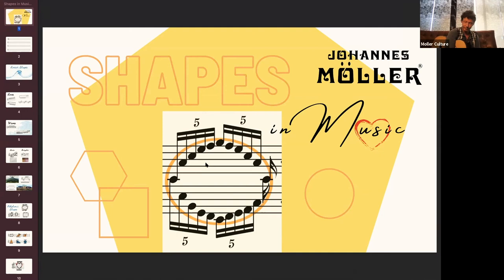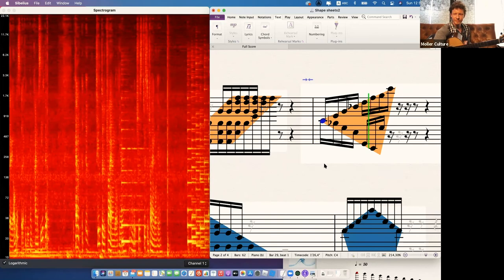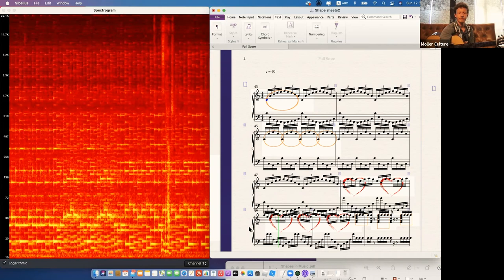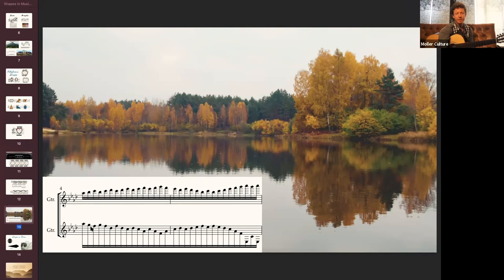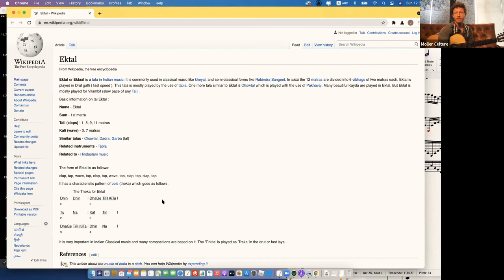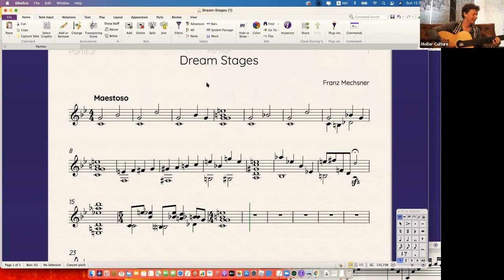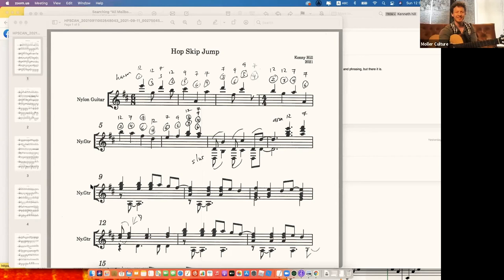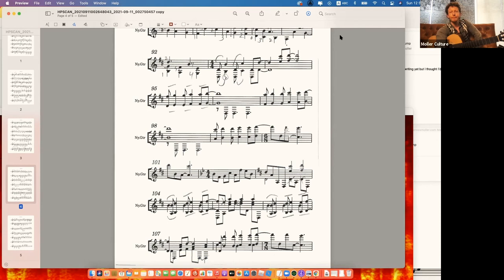Shapes in music (Weekly Composition Seminar)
Weekly Composition Seminar Recorded 12 Sep 2021